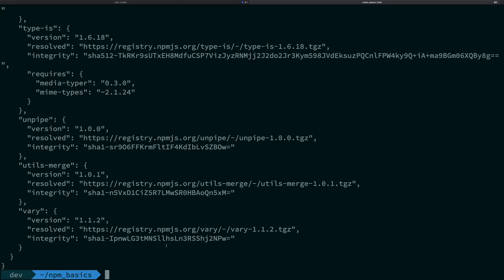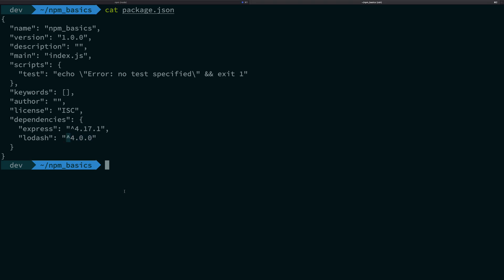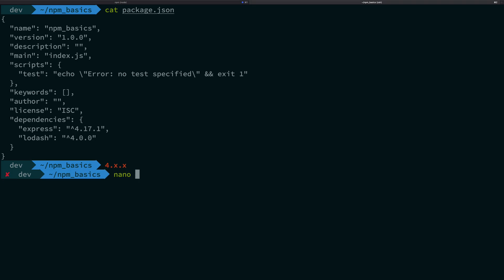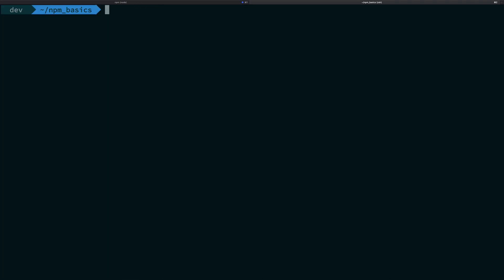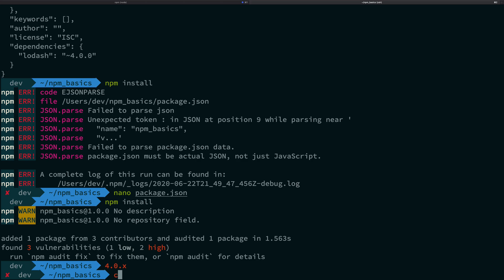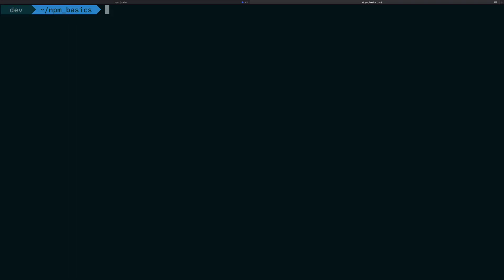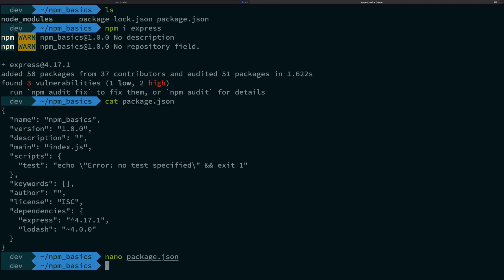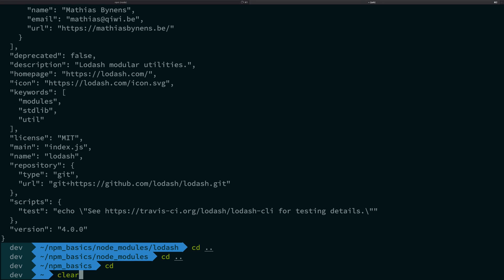#17: Semantic Versioning with package.json - Mastering NPM